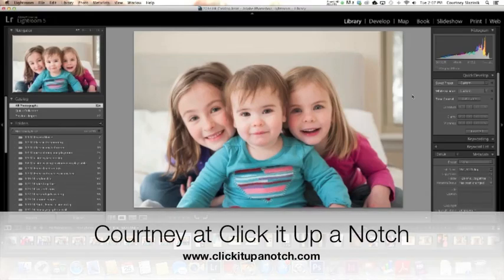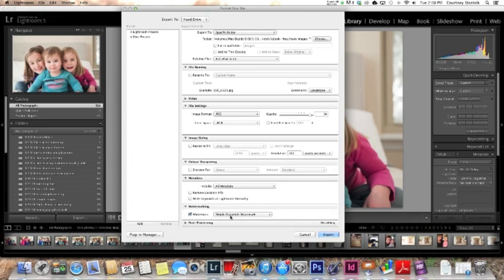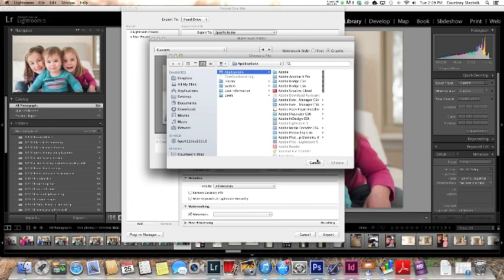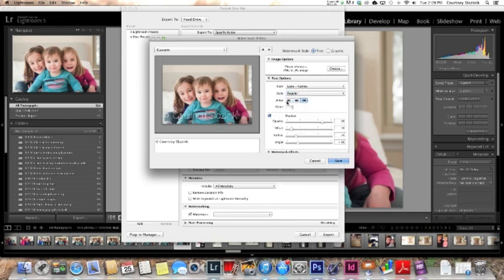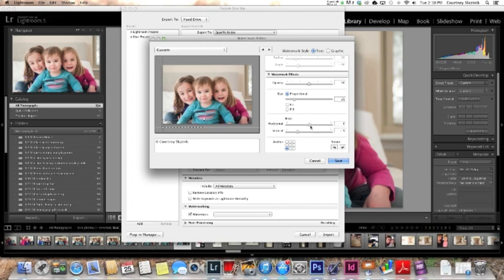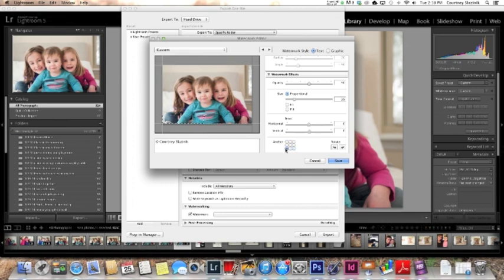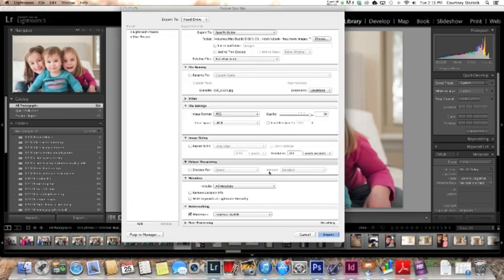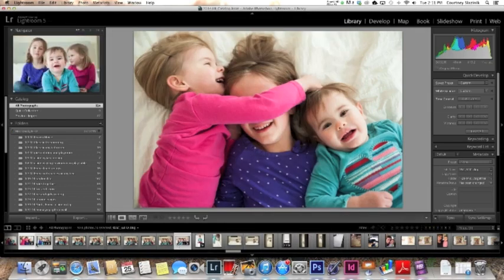How to Watermark an Image in Lightroom 5 | Click it Up a Notch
In this quick tutorial learn how to create a watermark in Lightroom 5. Learn how to add your watermark to all your images upon export or to a single image.